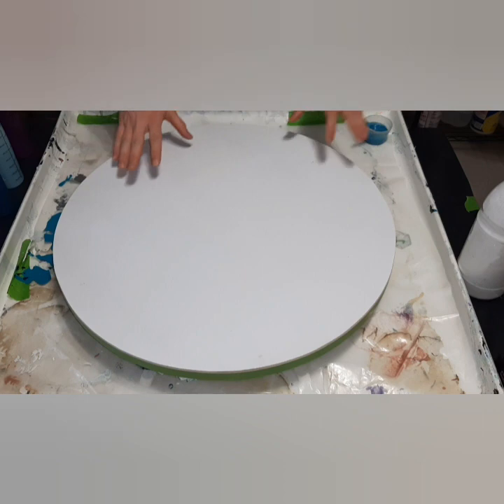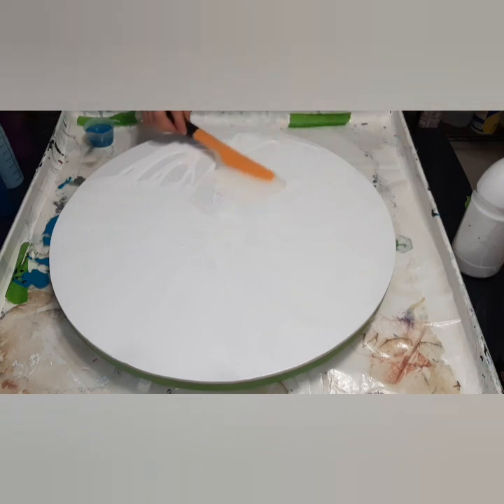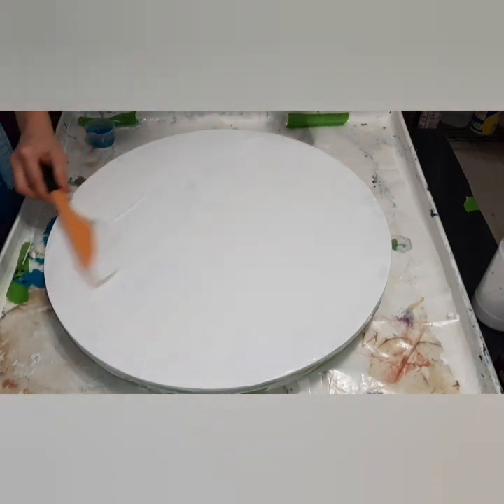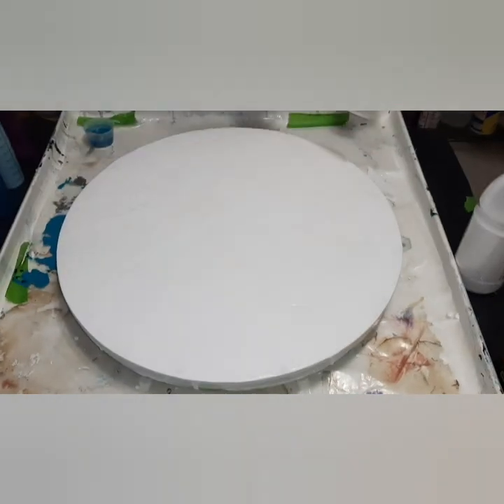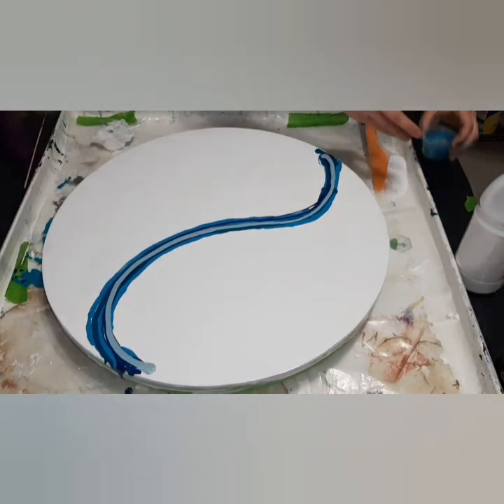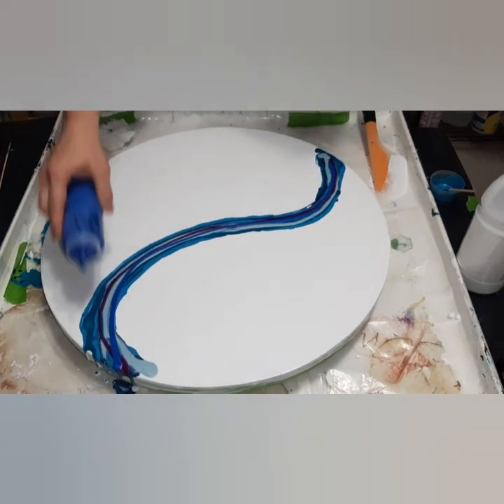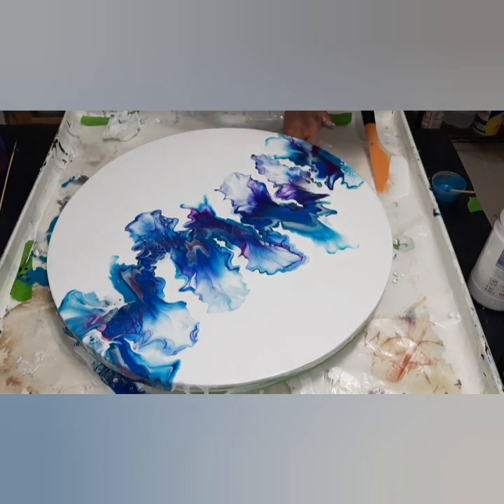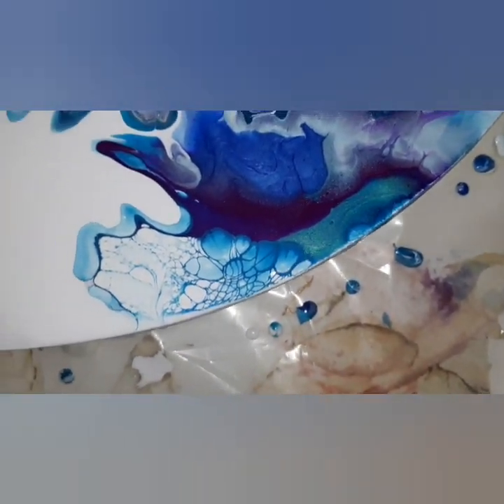#10. Dutchpour / Tlp pigments / Cradled round / Acrylic fluid art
This is the first time I've ever painted on wood while doing a dutch pour. I show the finished piece at the end of the video with resin. My husband and I sell cradled rounds and sqaures if anyone is interested.

I use KSRESIN which I absolutely love. I use the art resin for canvases and the liquid stone for coasters.

Follow me on tictok: Poppinpoursart